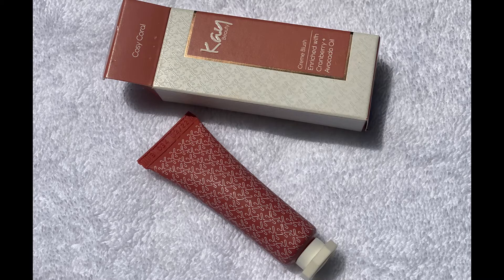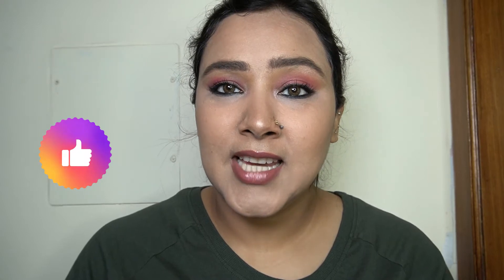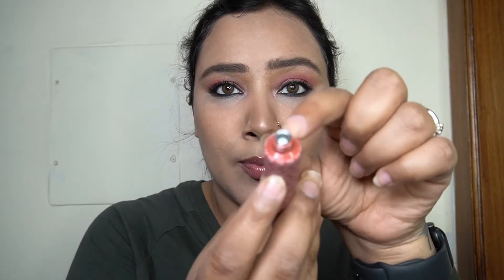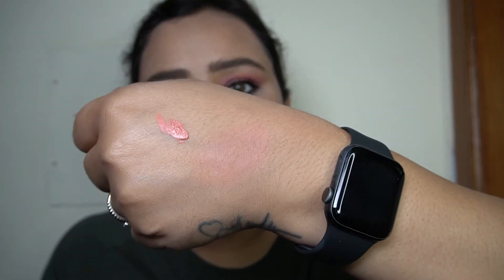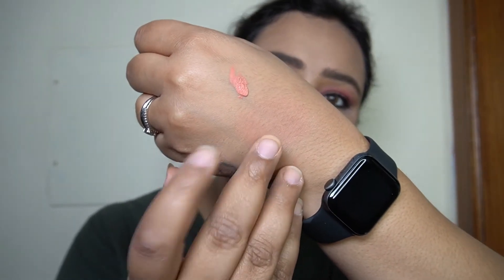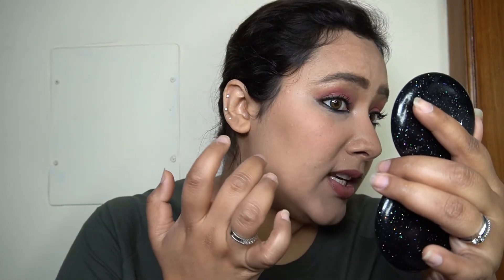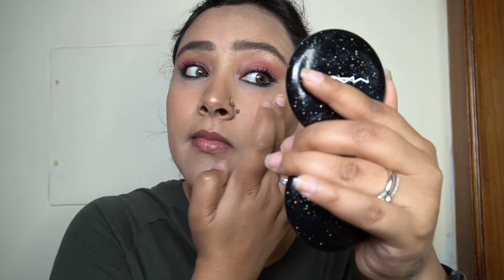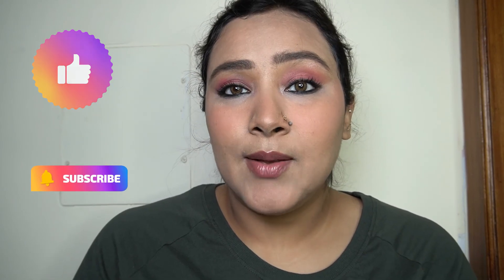First Impressions and Trying Out the Kay by Katrina Cream Blush| Makeup Stories by Akanksha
Hey there!!

In today’s video I am testing out the brand new cream blushes from Kay Beauty by Katrina!

I was really excited when these came out and went ahead and bought it in the shade Cosy Coral the day they came out. For my first impressions I am really floored by the formula and how beautifully they blended out.

Update- I absolutely loved how these wore throughout the day. They looked beautiful and they didn’t fade much even after 6-7 hours of wear time and they didn’t get too oily or sticky on the face either.